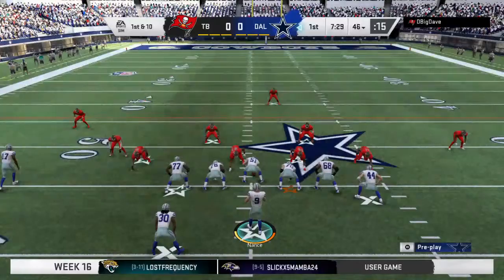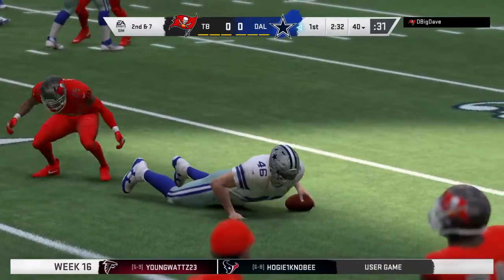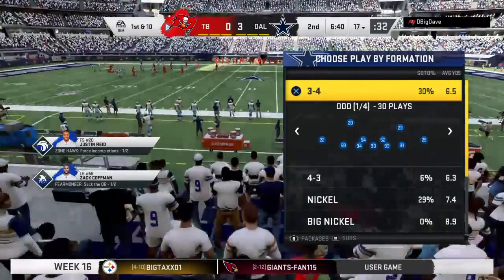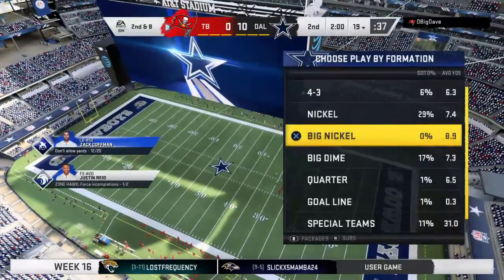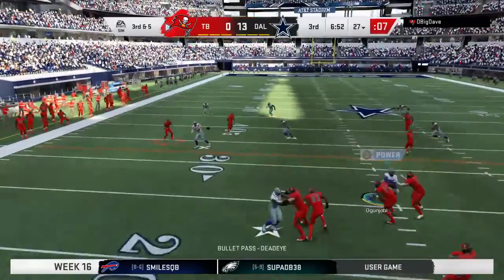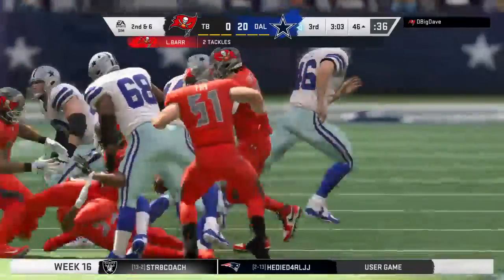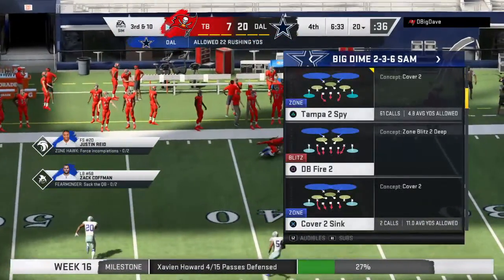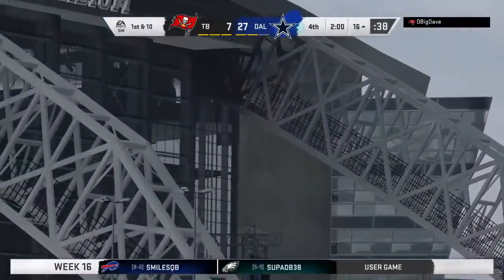Schnides's Live PS4 Broadcast